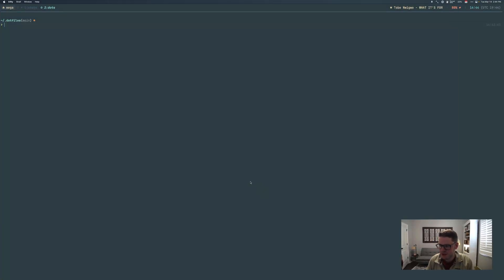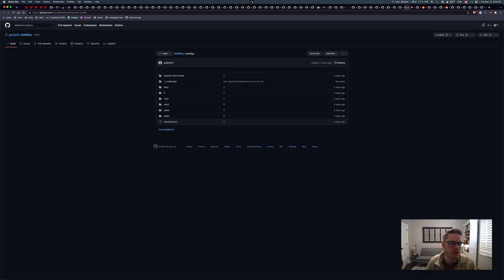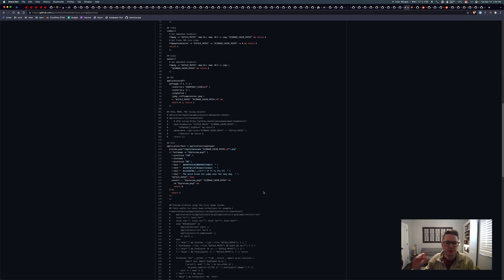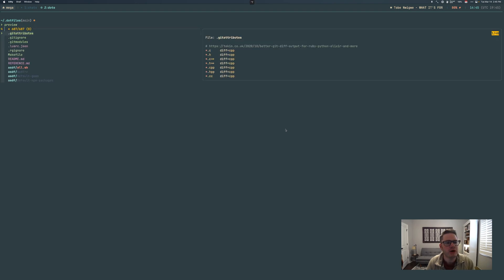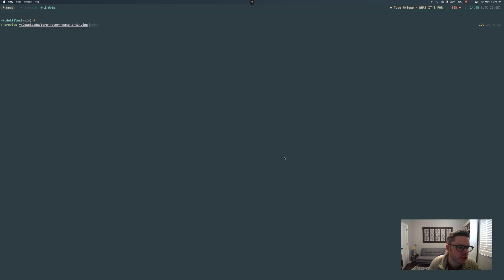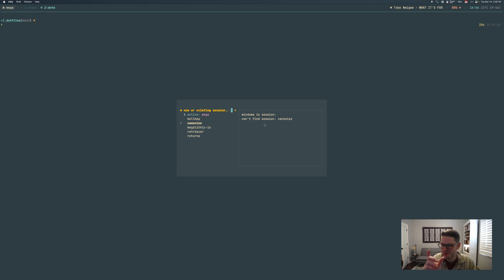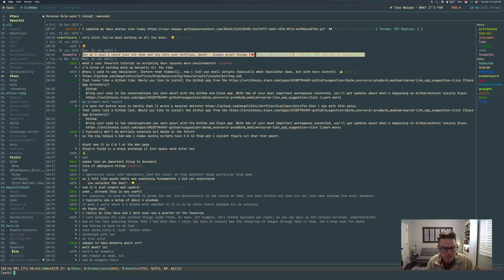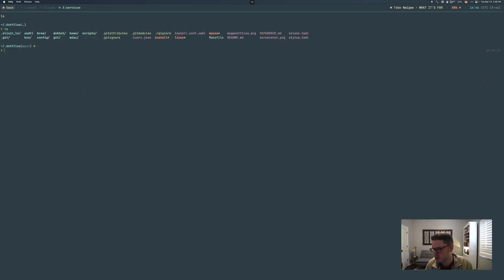Quick demo of images rendering in kitty + tmux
Specifically for a user in a slack channel I frequent (shout to CiT and to @taco).

lots of rambling; jump to 1:05 for the actual demo